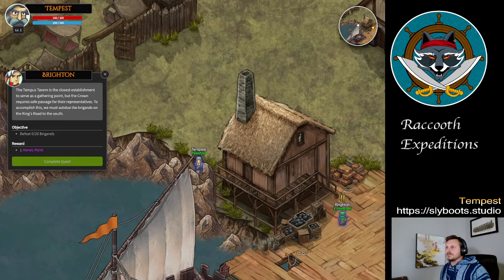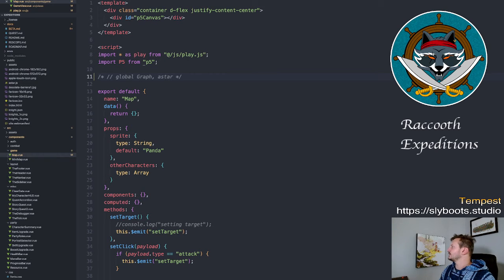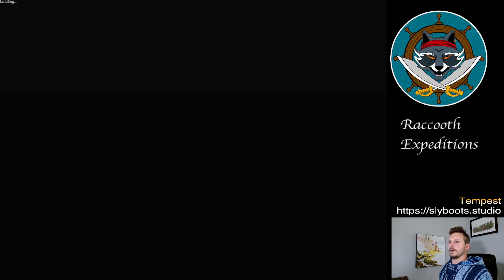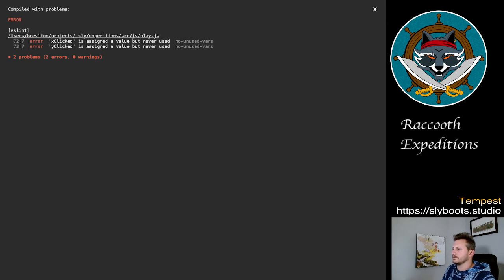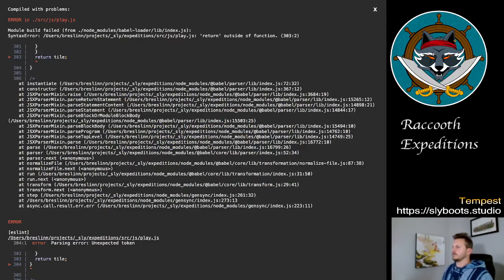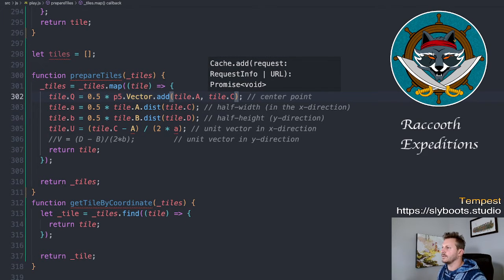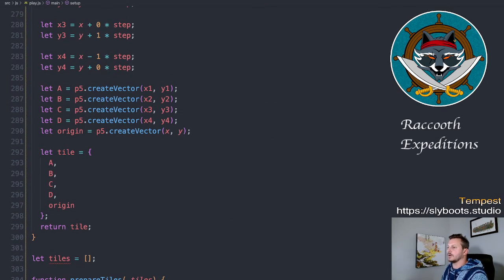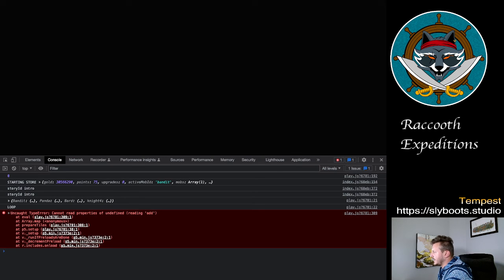Raccooth Dev Stream #3 - Nov 20